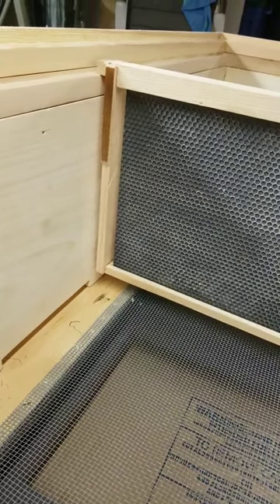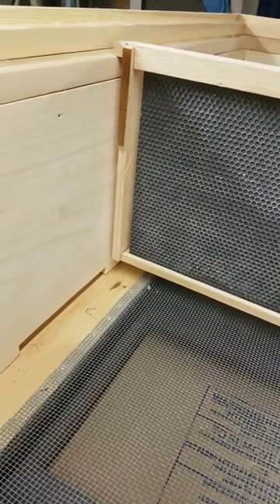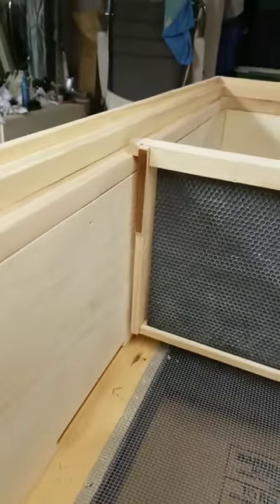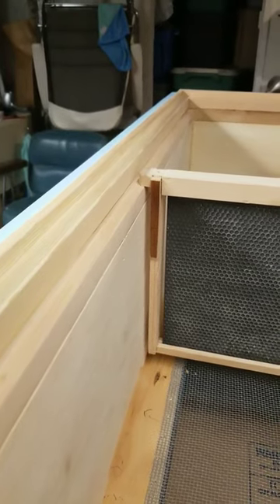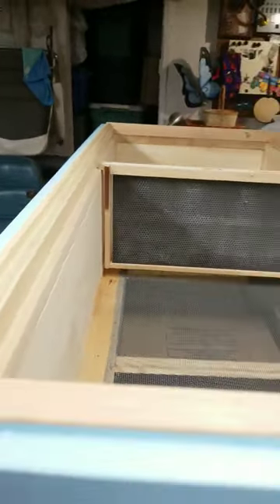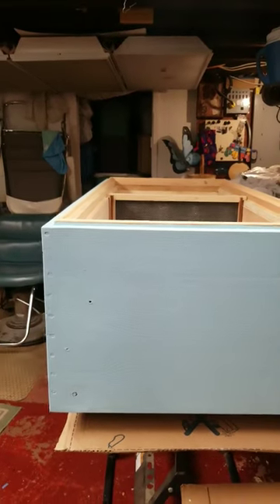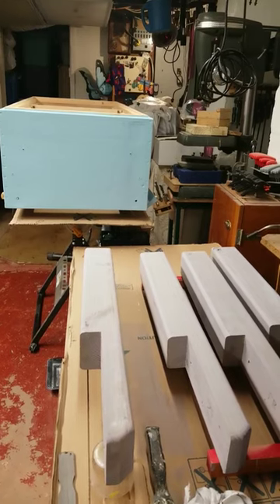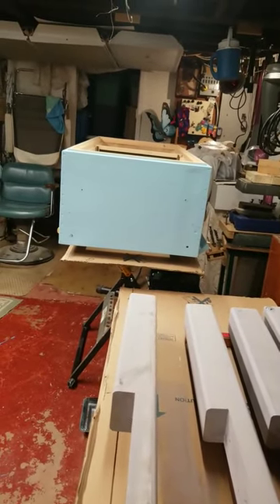Horizontal hive gets a paint job